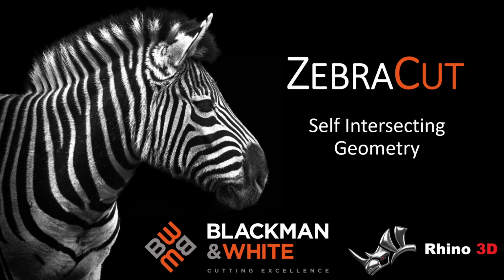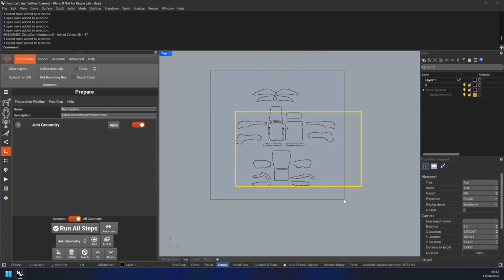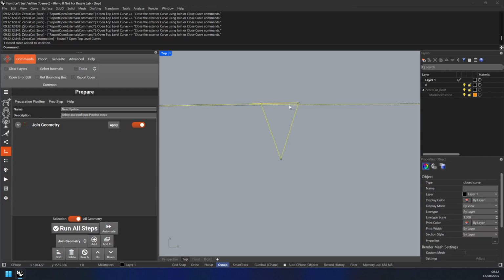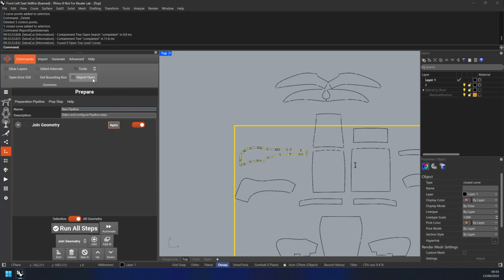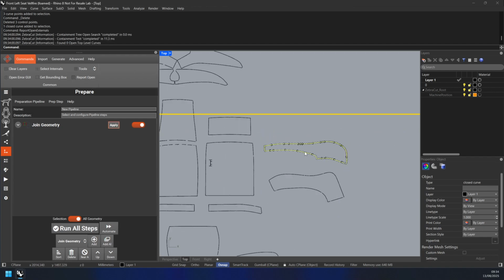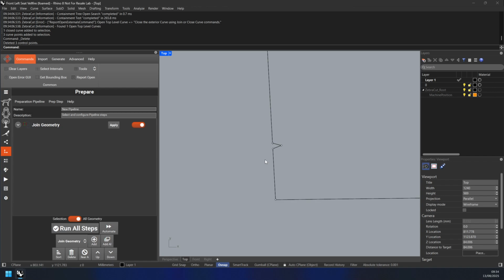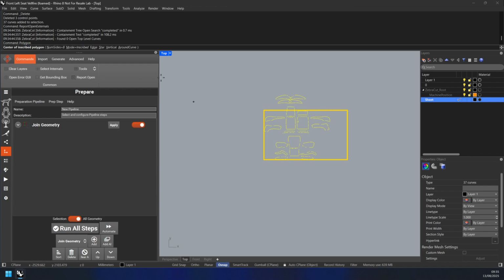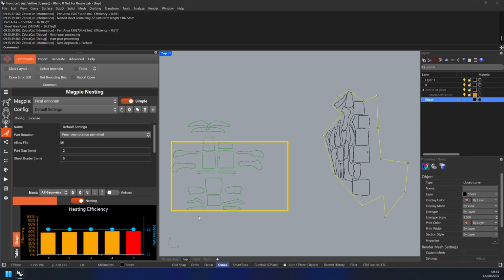ZebraCut - Clean Up Self Intersecting Geometry